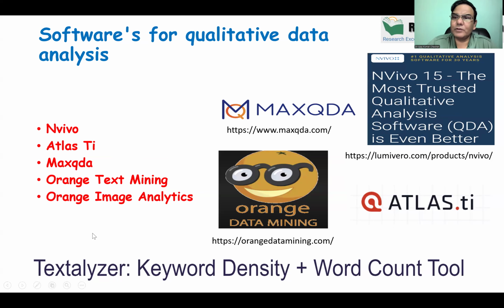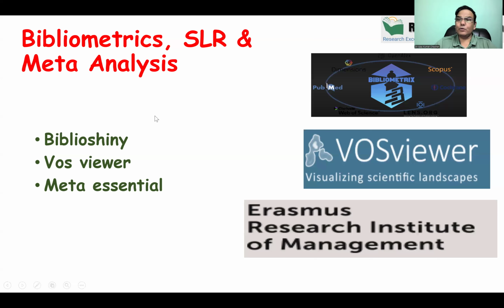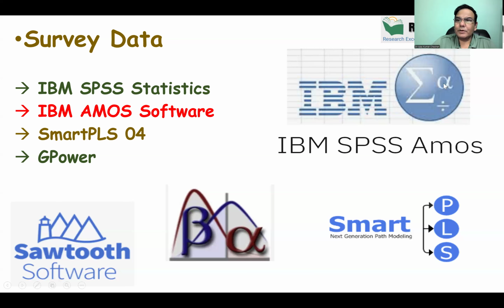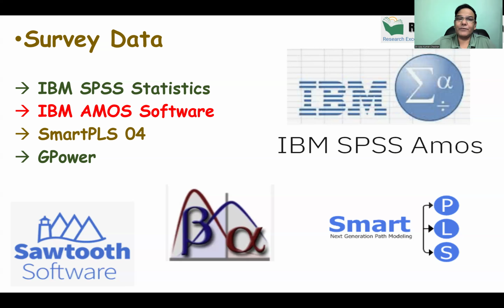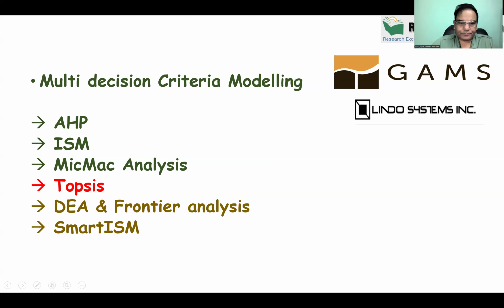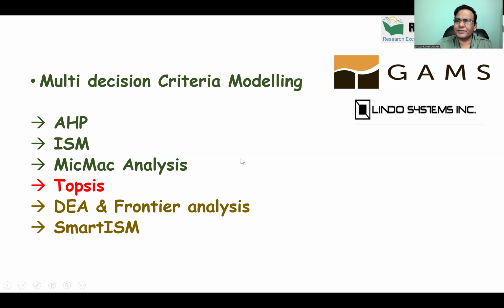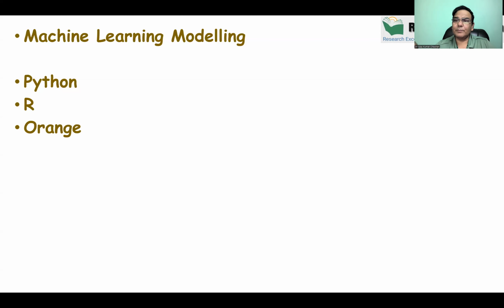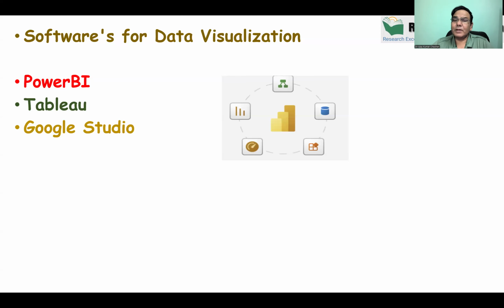Session 13 Softwares for statistical Analysis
This session will help you in identifying the different software's for the data analysis as per your needs.